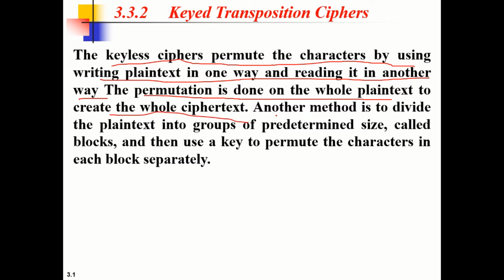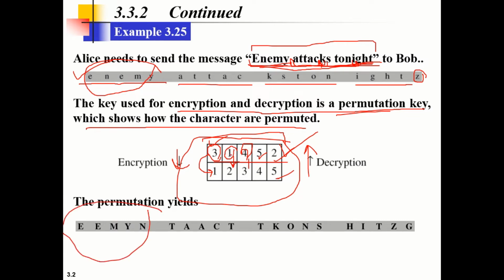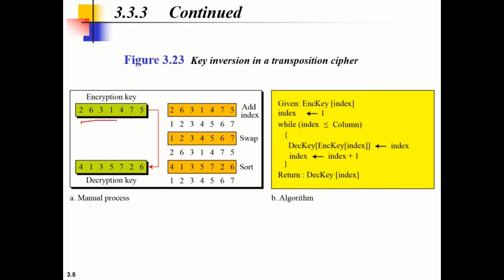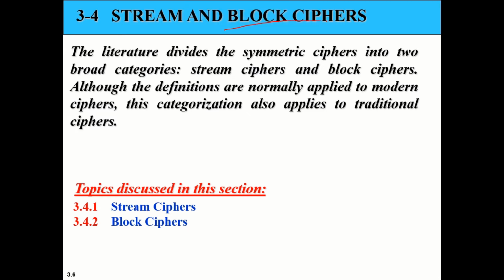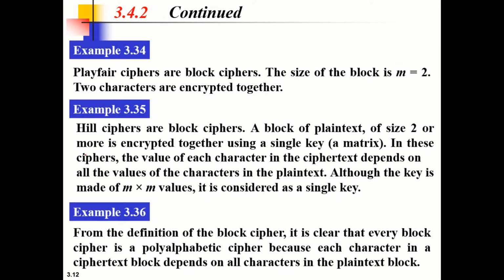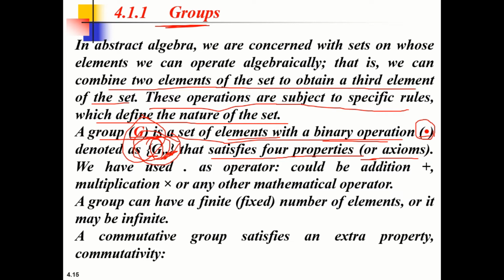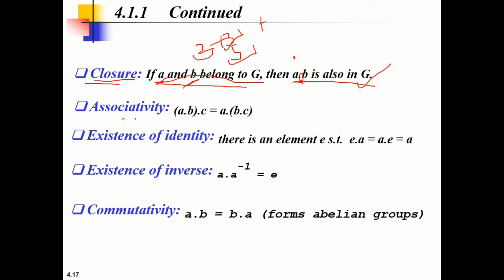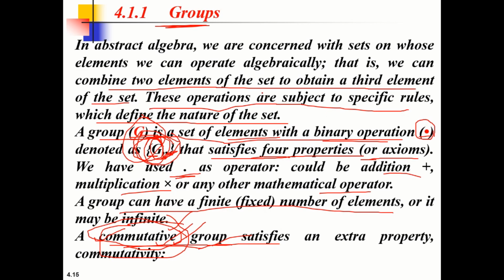Cryptography & Security - Transposition Ciphers and Introduction to Algebraic Structures